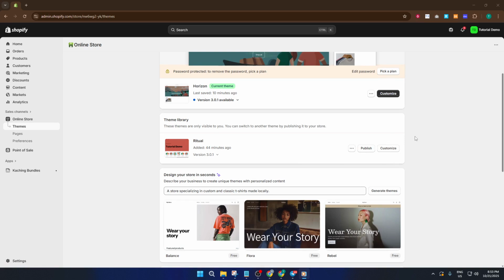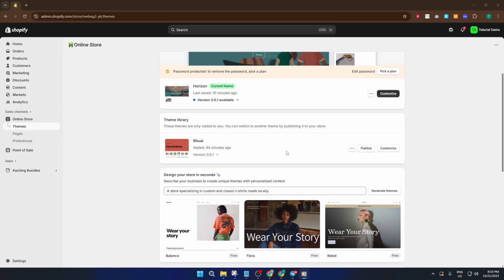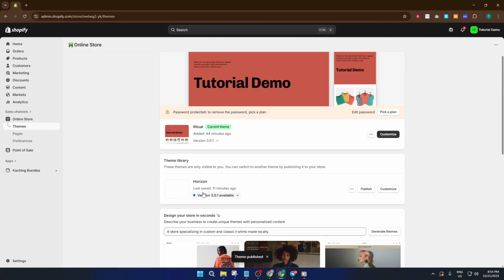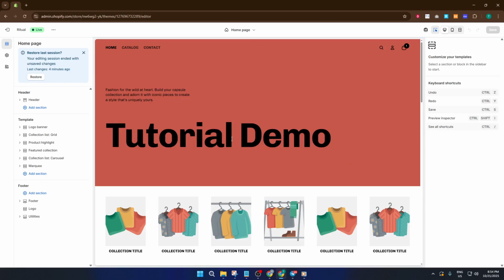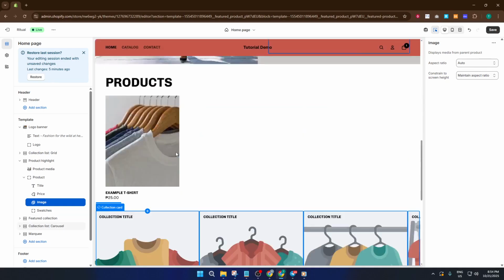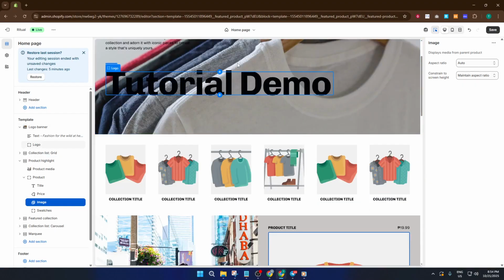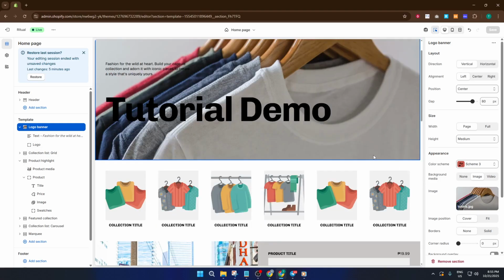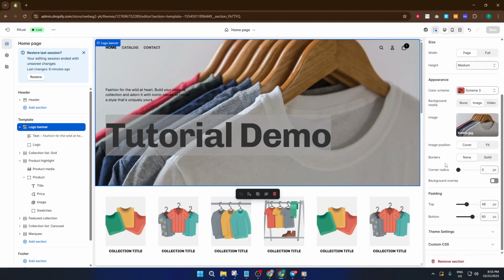How To Customize Your Shopify Website (Beginner-Friendly Approach)(Updated 2026)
Ready to create a stunning, personalized Shopify store in 2026? In this step-by-step tutorial, we guide you through the latest customization features available for Shopify websites!

Features covered in this tutorial include using the new Theme Editor, leveraging AI-powered design tools, optimizing for mobile, and integrating third-party apps. Supported platforms: Shopify Web platform, compatible with all devices (Windows, Mac, mobile browsers).

Whether you're a beginner or advanced user, these techniques will help you create a unique, high-converting store that stands out in 2026.